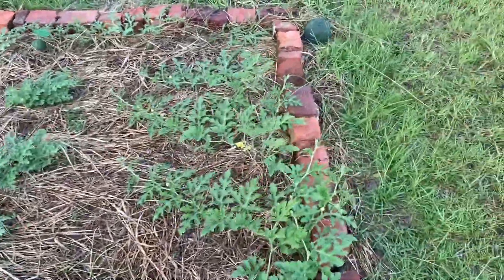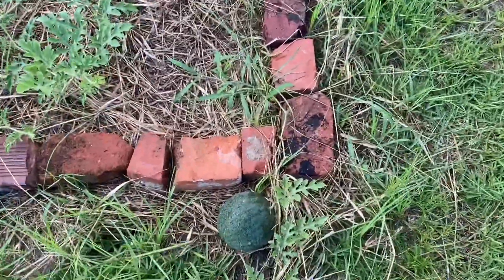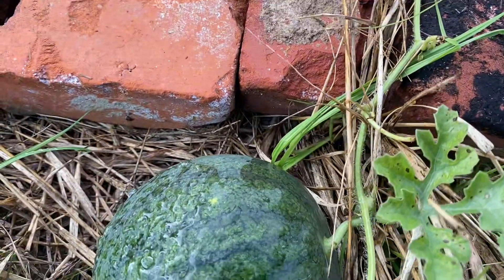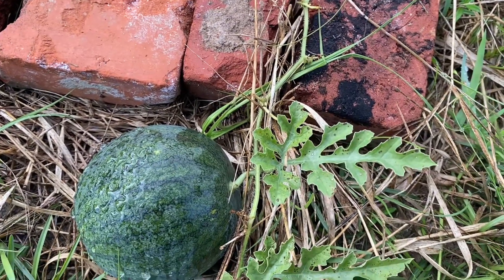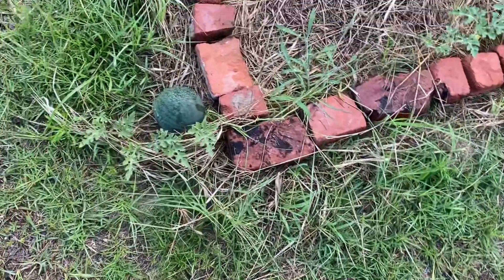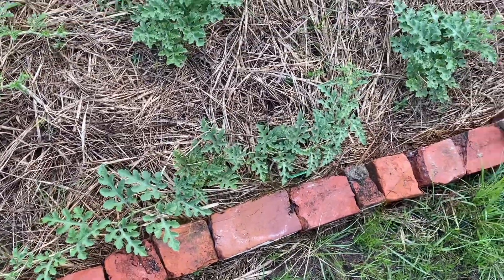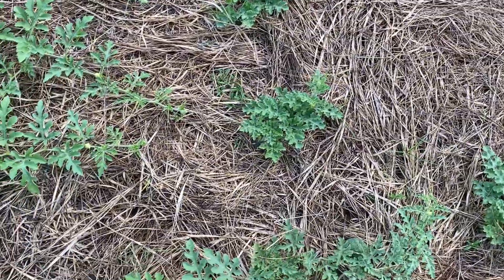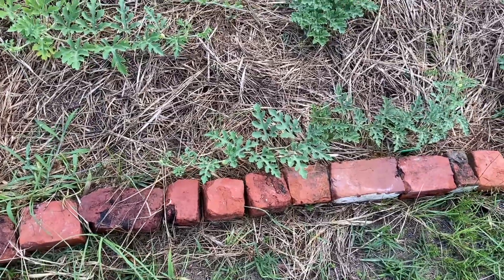How to get rid of powdery mildew on watermelon plants (and others)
How to get rid of powdery mildew on watermelon plants. This organic remedy also works on all melons, squash, cucumbers and even roses!!!🌹